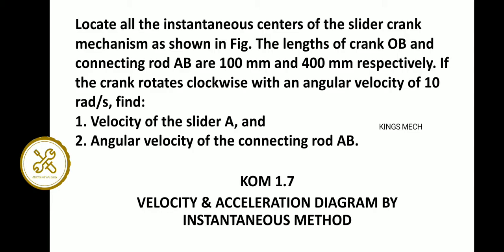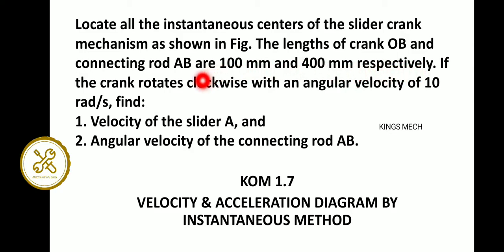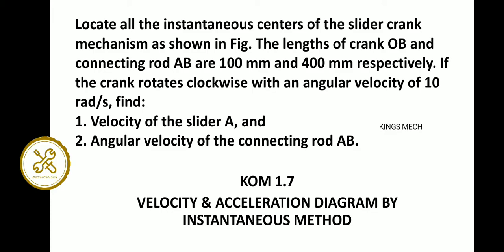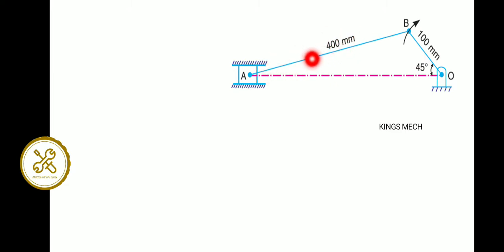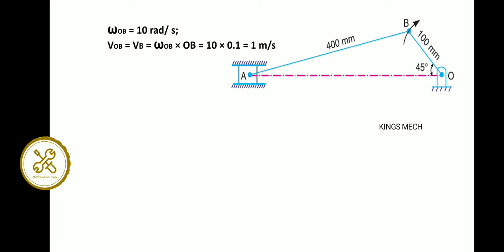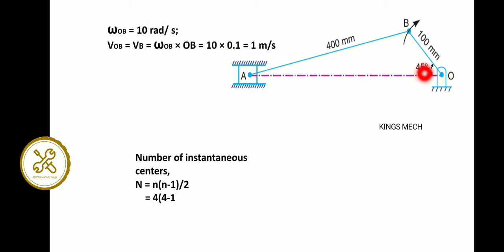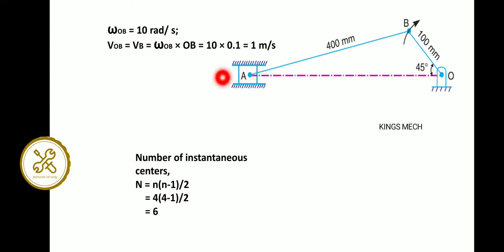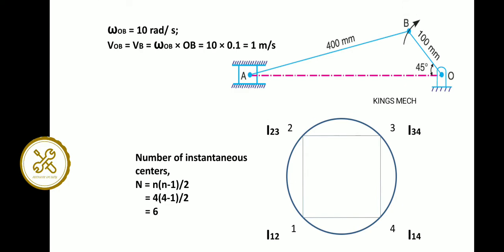Instantaneous center method for a slider and crank in Tamil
Kom 1.7